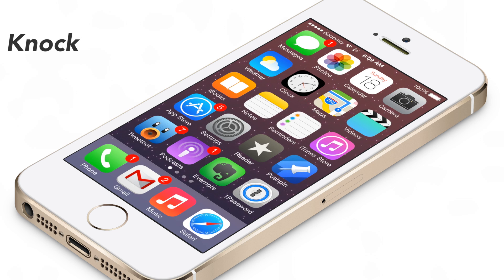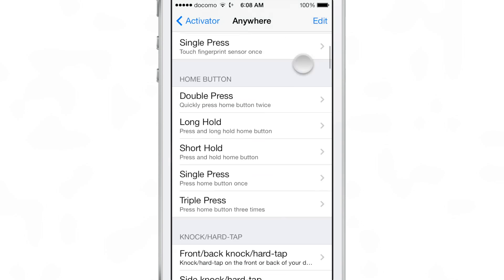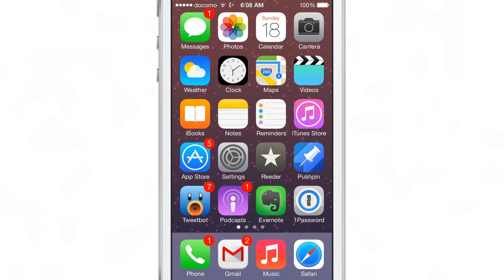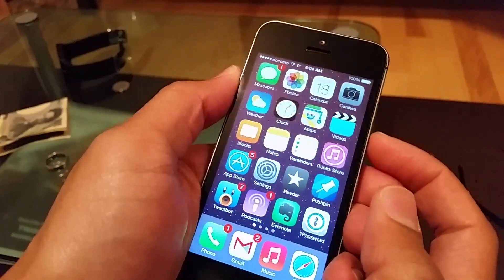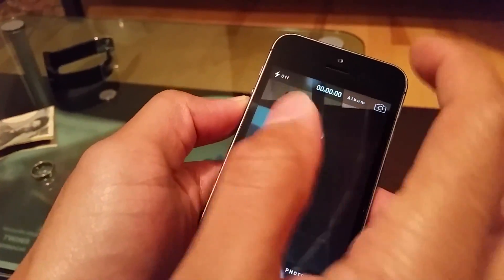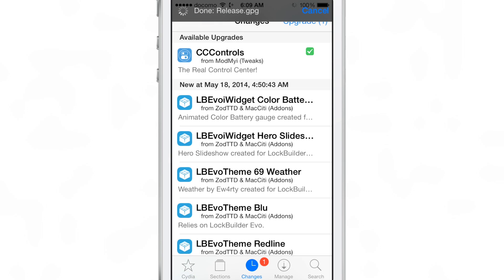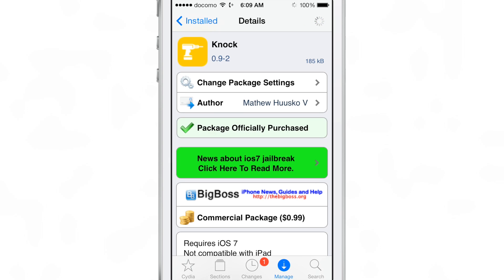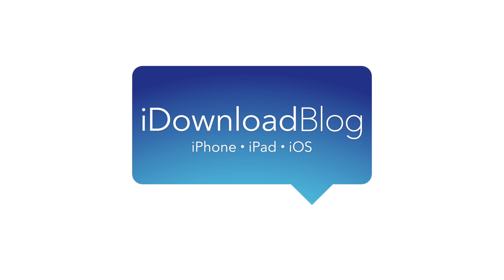Knock: add LG-inspired 'knock' gestures to Activator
Description: How to add LG-inspired 'knock' gestures to Activator

Developer: Matthew Huusko V
Price: $0.99
Repo: BigBoss

About iDB